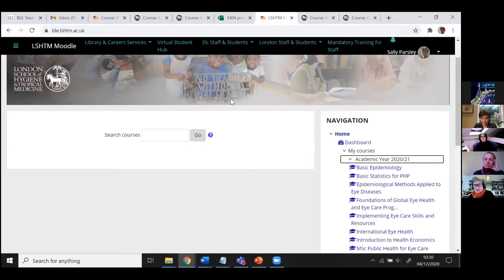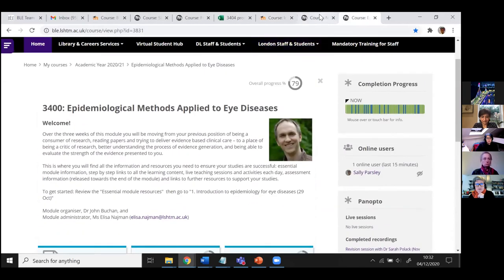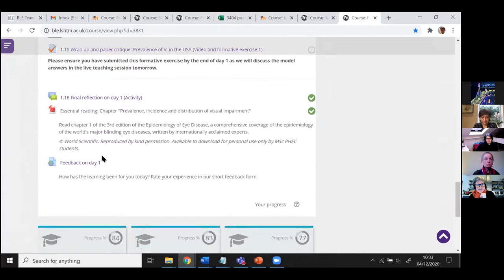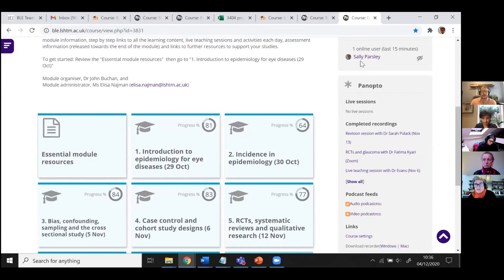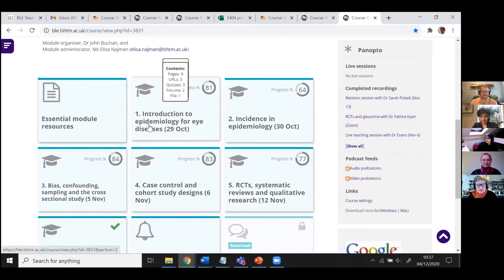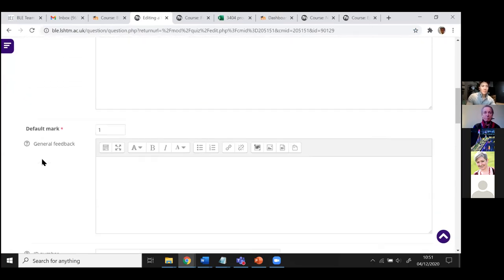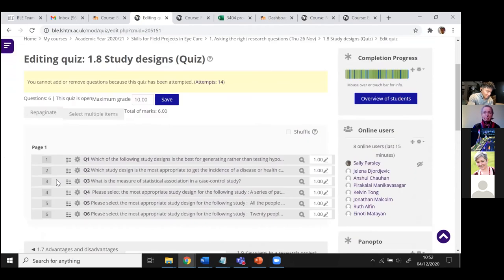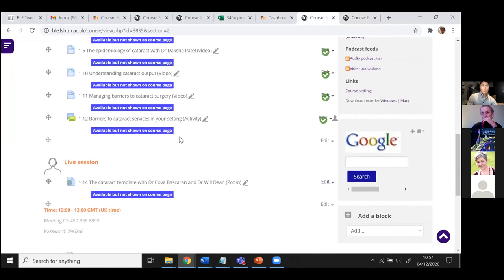Moodle tips 4th December 2020 SP